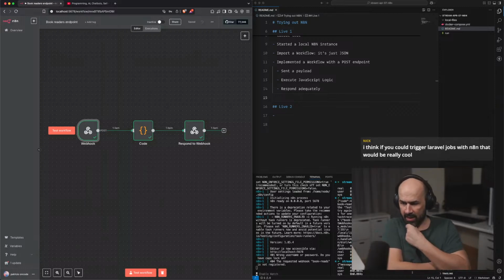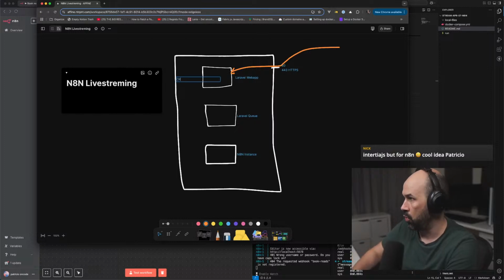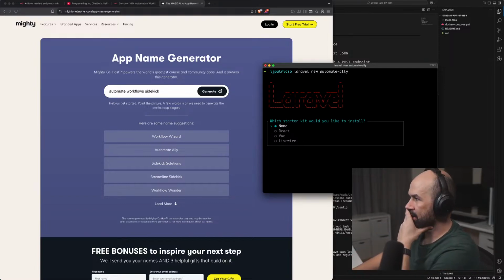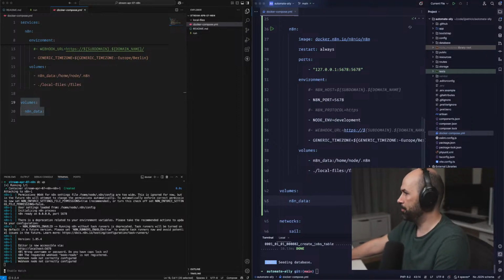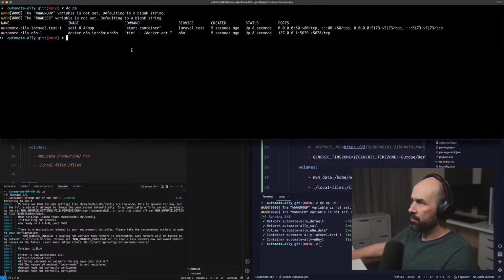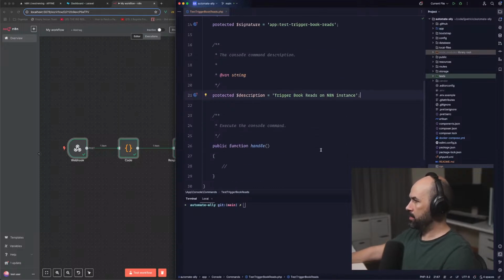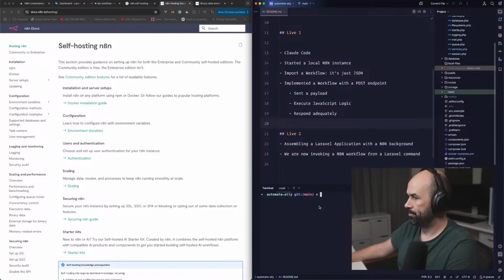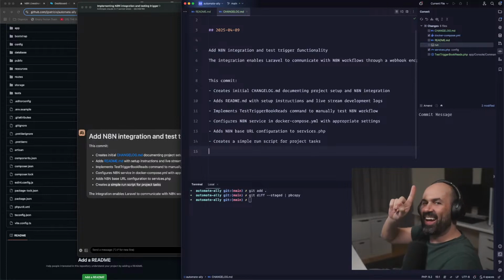Live 2 - N8N and Laravel - Programming, AI, Automation, Chatbots, Self-hosting